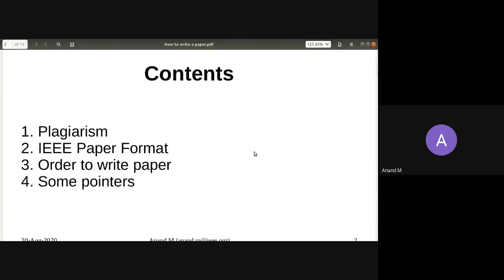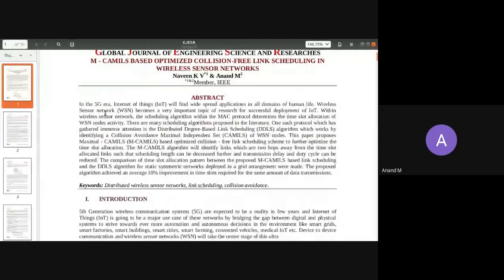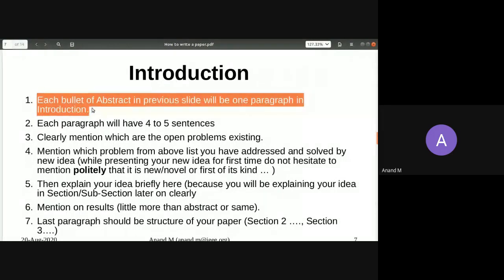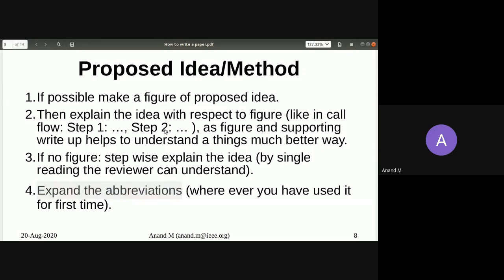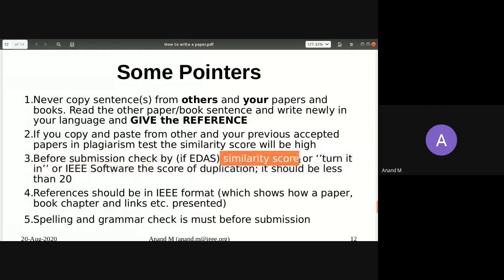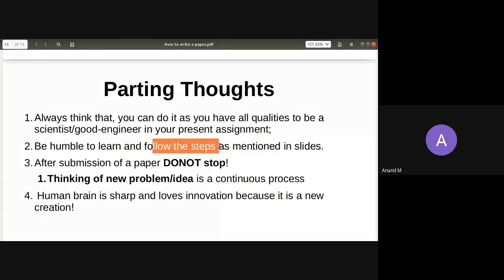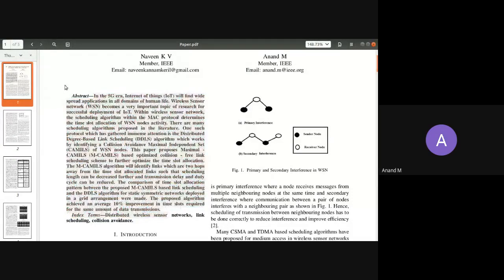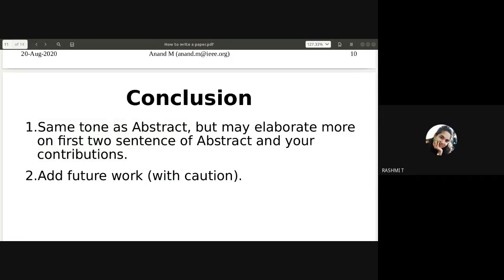Webinar: How to Draft a Research Paper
Recorded session of a webinar on "How to Draft a Research Paper"  conducted by IEEE CMRIT Student Branch